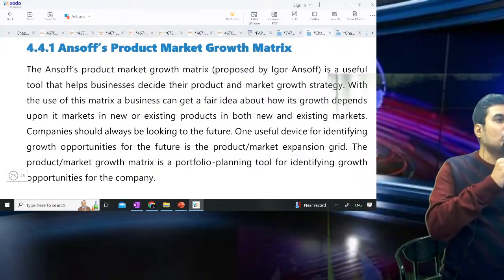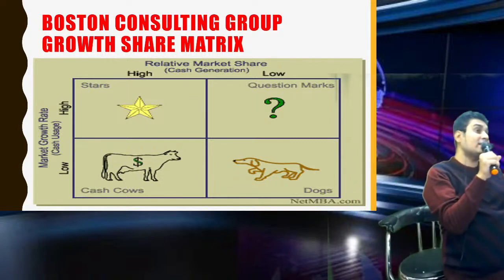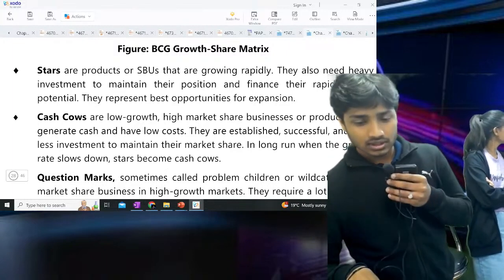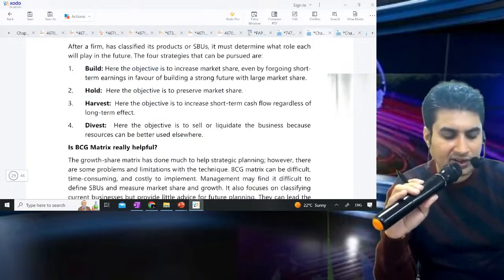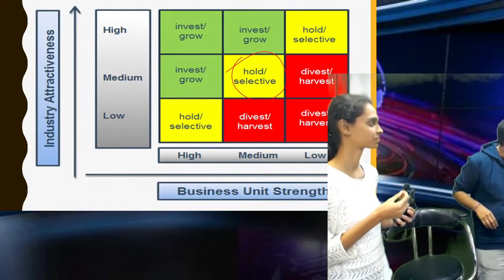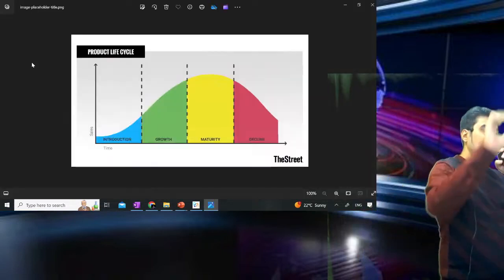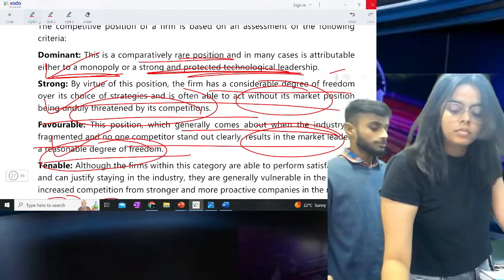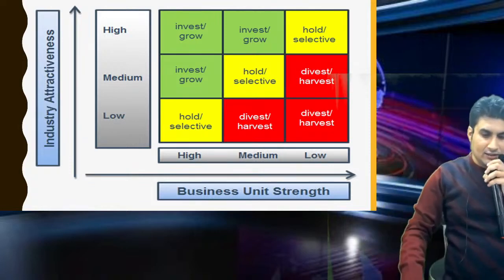CA Inter FM SM | Learn CA Inter SM LIVE Like Never Before | Lec 2 Strategic Management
Visit our FREE Recourses Page where you will find every thing related to your study - Revision, Amendments, ABC, Open PDF Books, ICAI Study Material, RTP, MTP all at one place in organized manner